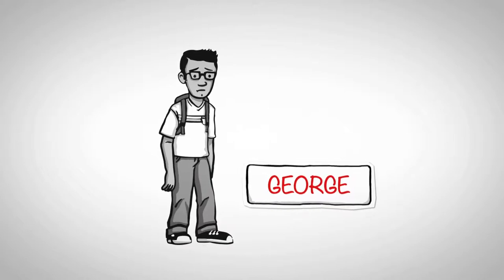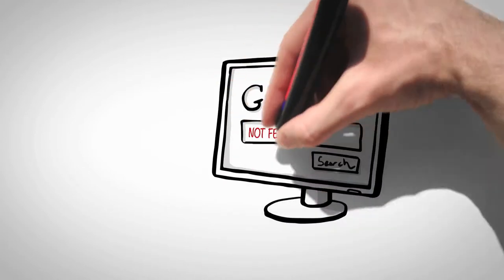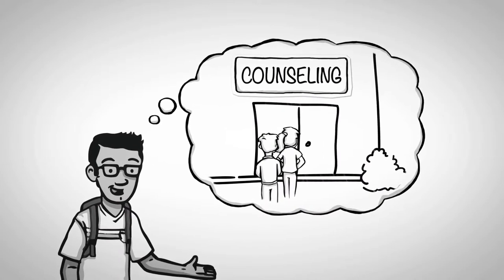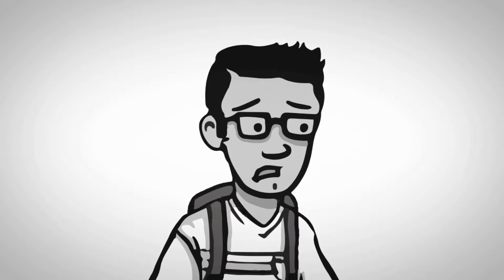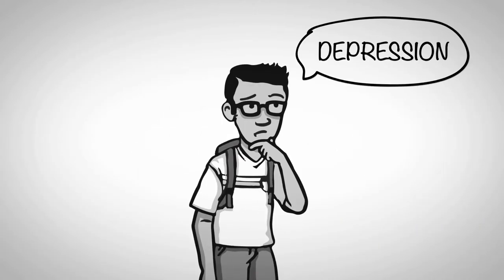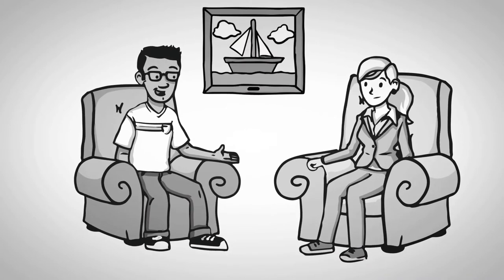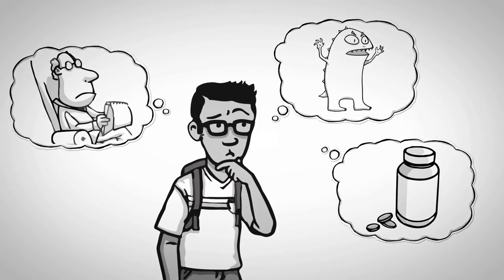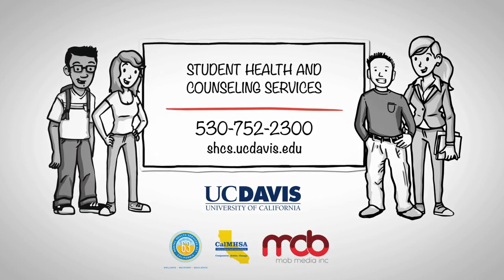uc Davis counseling